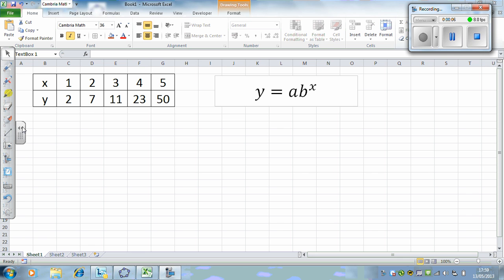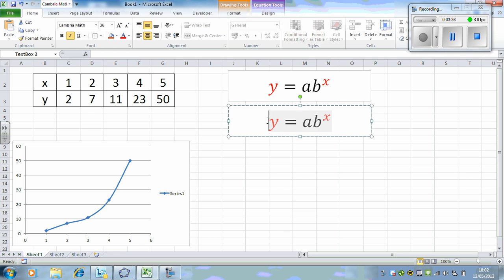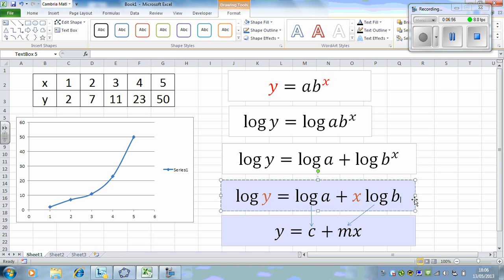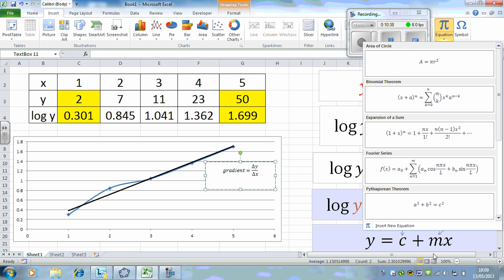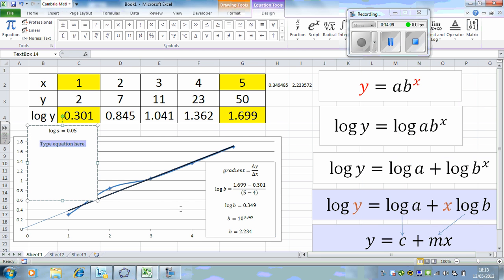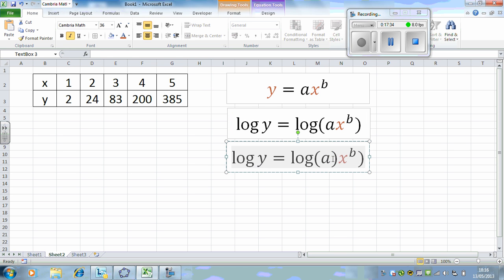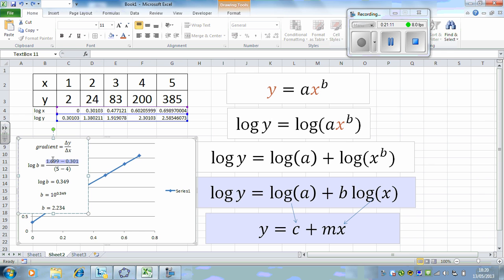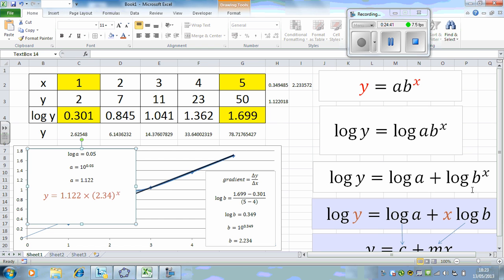Modelling Exponential Graphs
A revision on modelling experimental data with logarithms